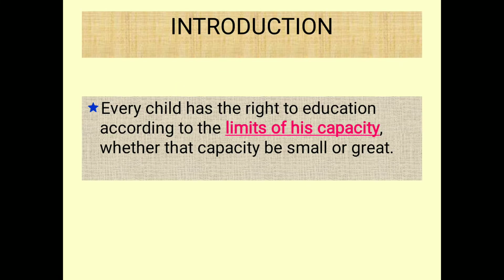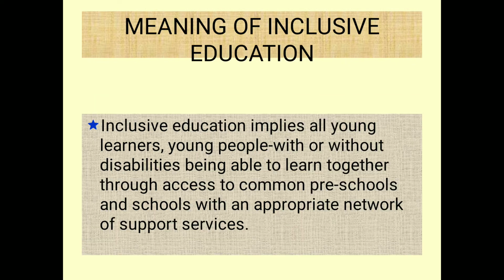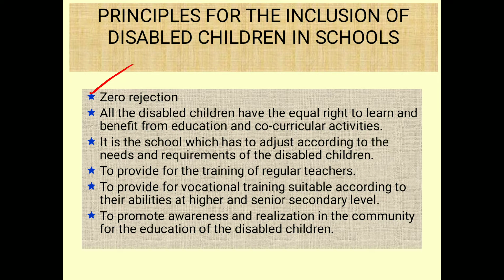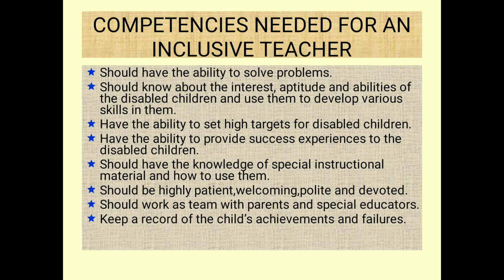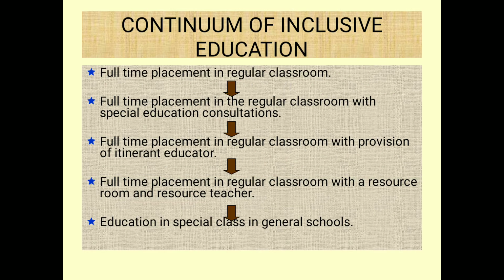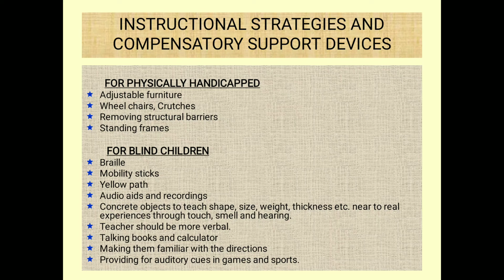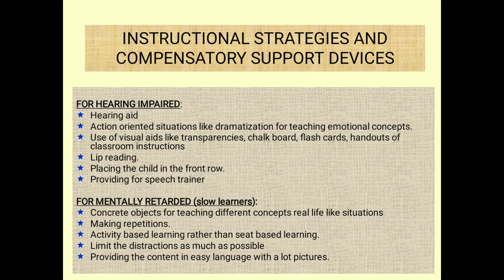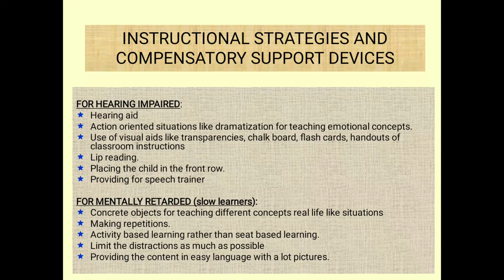Karnataka TET_Inclusive education _English medium_Psychology